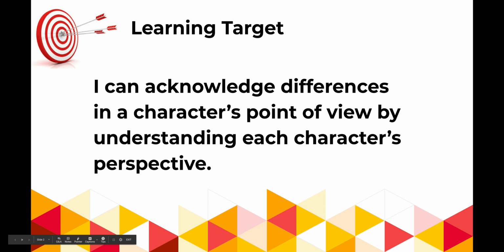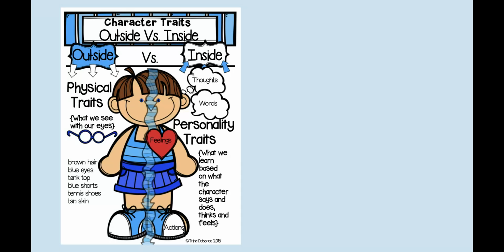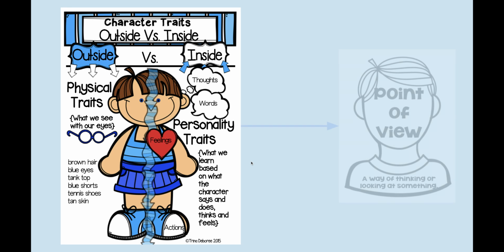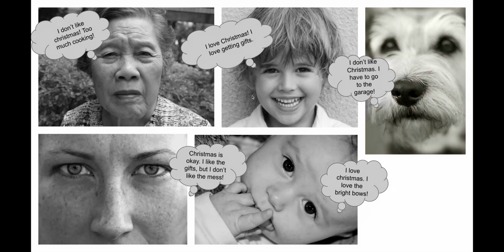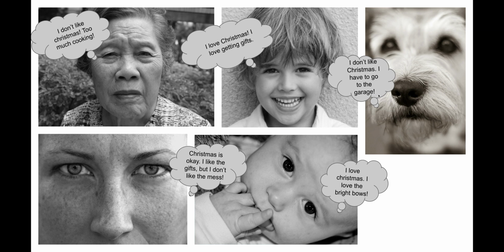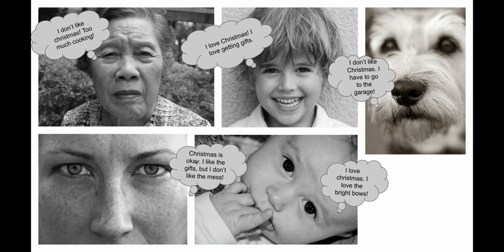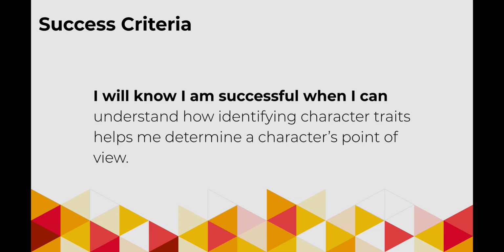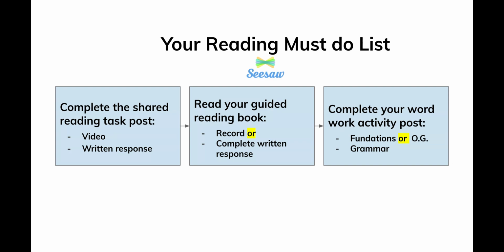Character traits and perspective (point of view)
2nd Grade
Stories from Diverse Cultures